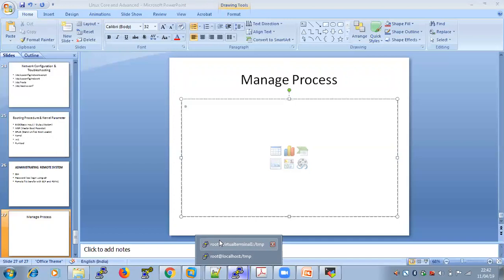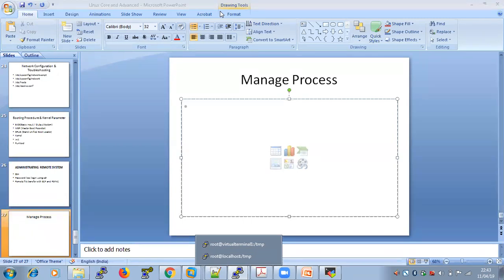Linux Processes | System or daemon Process | Interactive Process |Automatic or batch Process|Part1